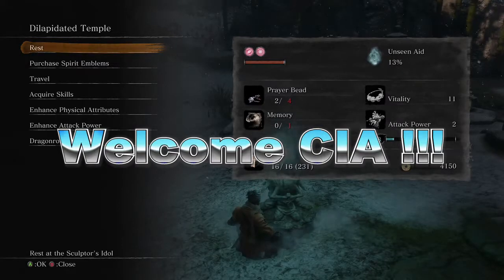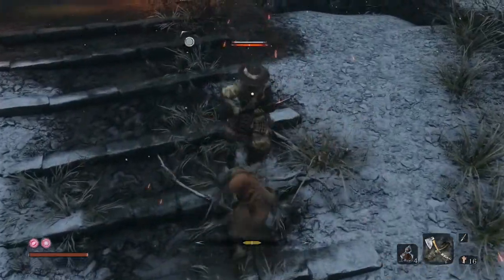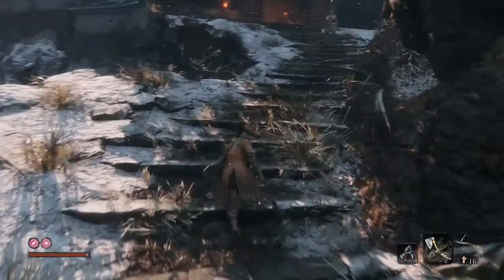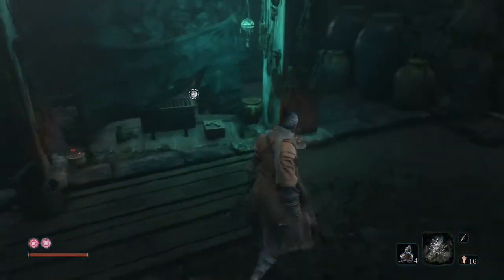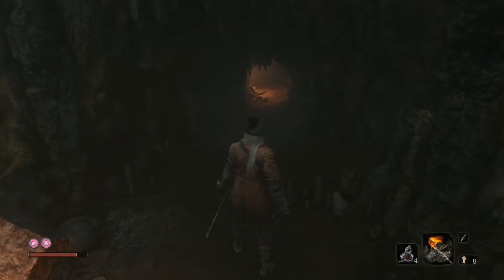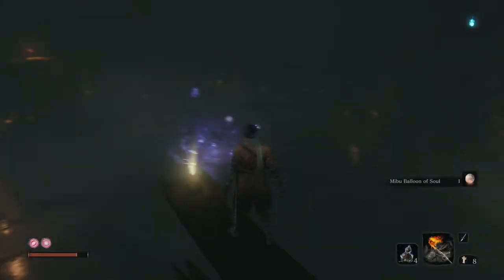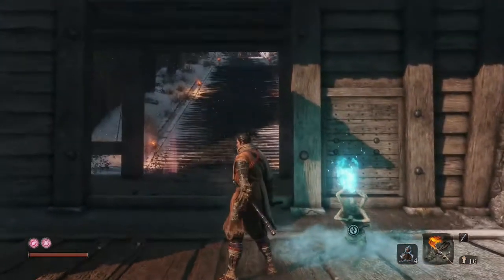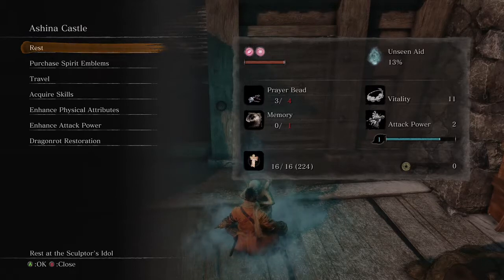Sekiro Let's Play Part 23 - Ashina Castle Dungeon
New Video by The Crazy Italian!  We find a new merchant after doing some farming of skill points and gold (sen).  He has a Prayer Bead, 3 Heavy Purses, 4 Light Purses, a Dragon Blood Droplet for curing Dragonrot, some Pellets, and Contact Medicine for sale!  We venture into Ashina Castle Dungeon and meet some new enemies that you must set on fire with our Flame Vent to kill them quickly.  We meet an NPC named Doujun that wants us to bring him a strong man unharmed in exchange for some upgrade materials.  Produced with CyberLink PowerDirector 18.

Outro music called Bad To The Bones provided by @BigImpactSound.